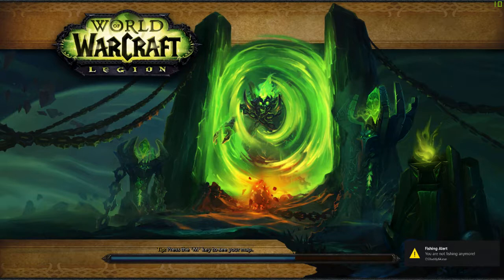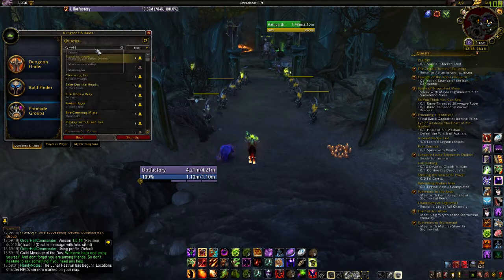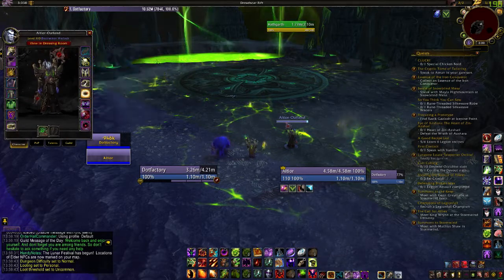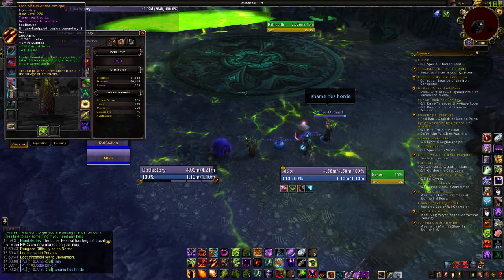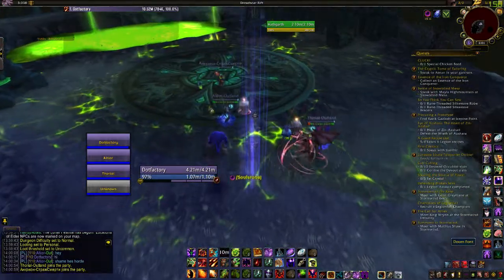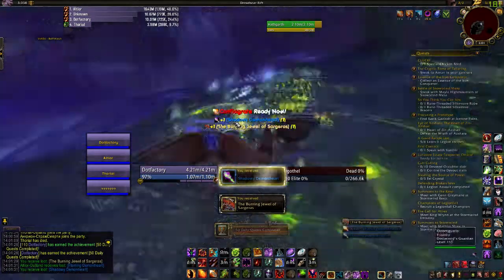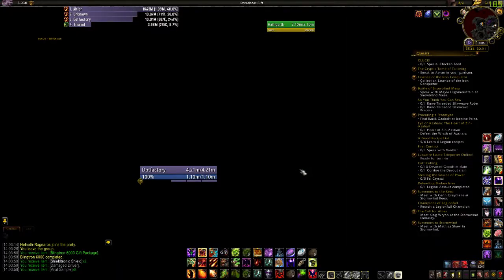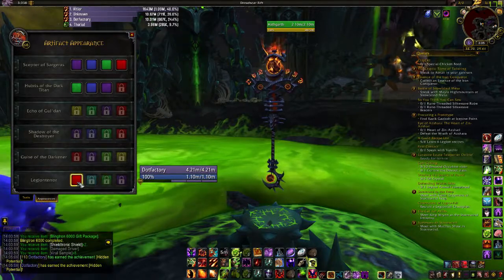Warlock - How to unlock the Destruction Artifact Apperance - World Of Warcraft Legion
Warlock hidden artifact appearance unlock.